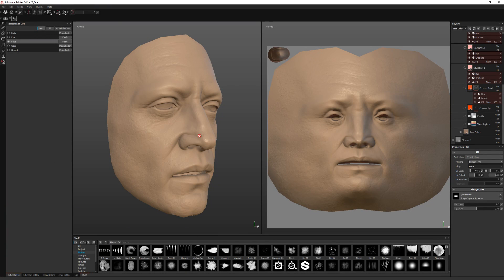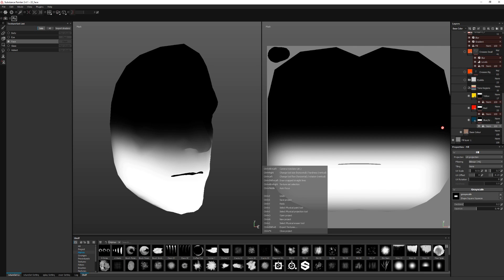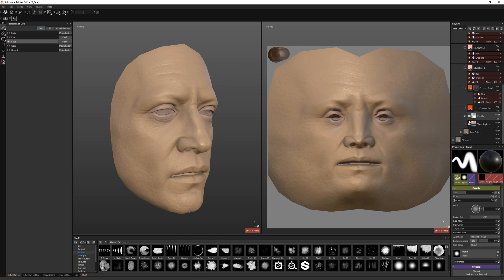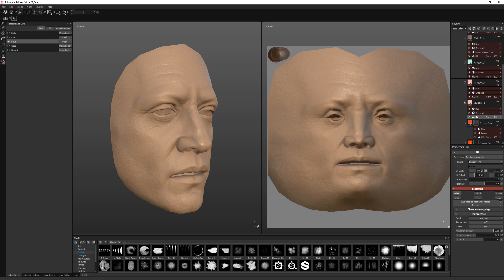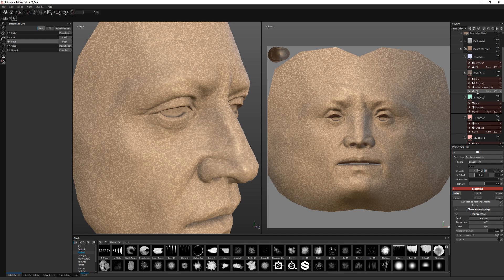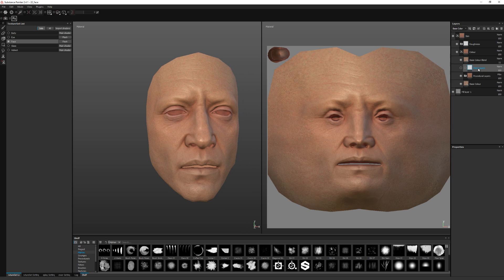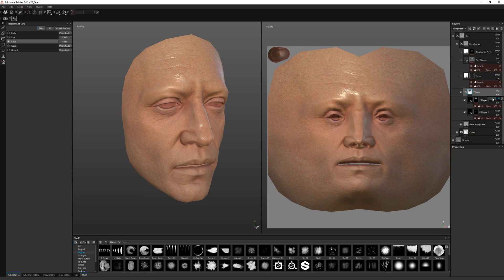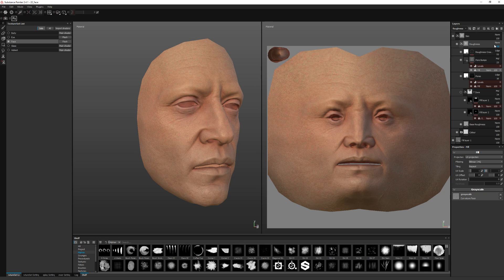Substance Painter - Smart Skin Material Walkthrough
I made a video using the material on a different head mesh with a different UV layout

The tutorial by Michael Pavlovich mentioned can be found on his artstation